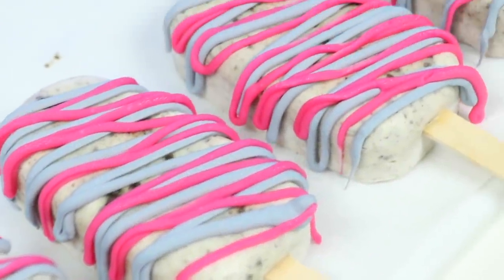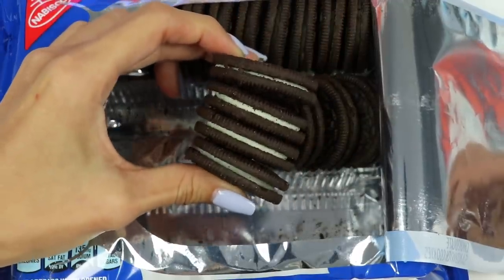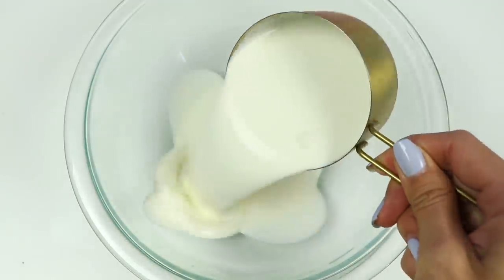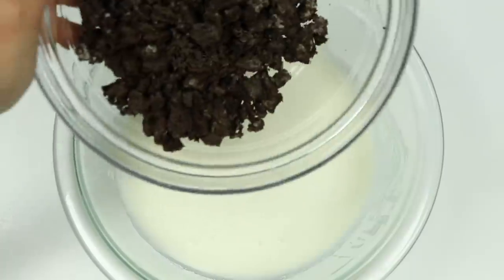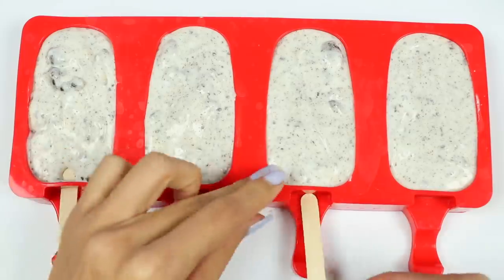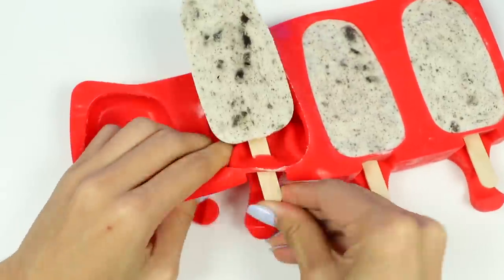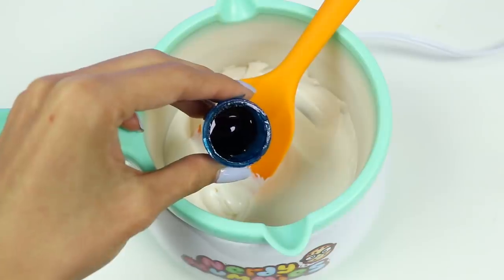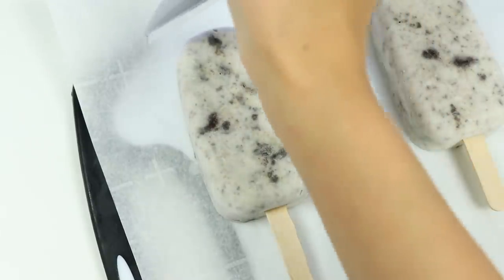How to Make Delicious Oreo Popsicles!